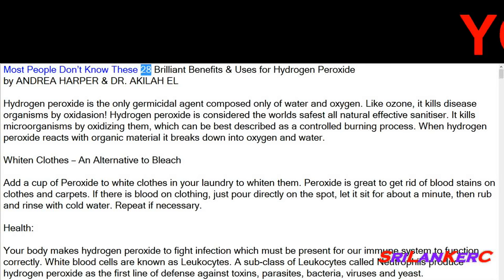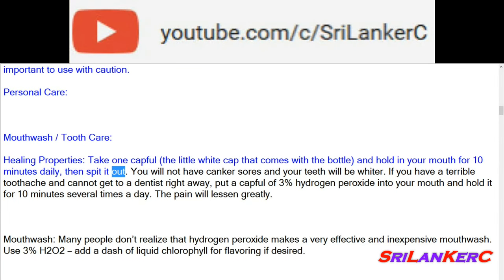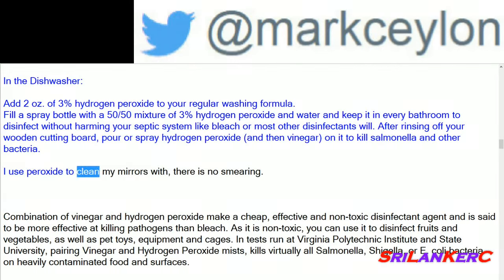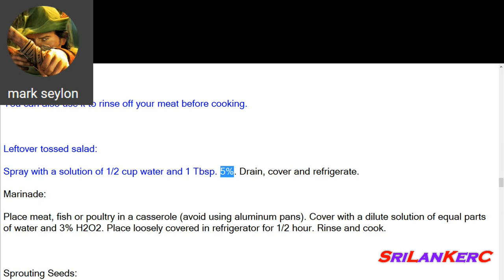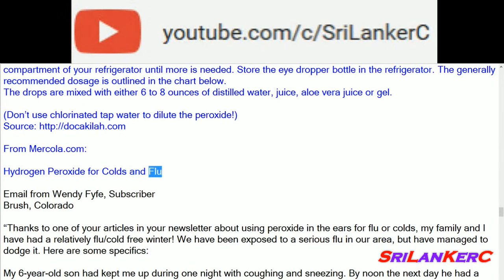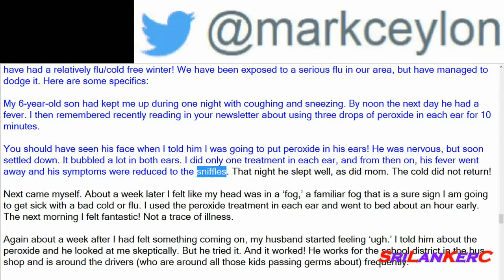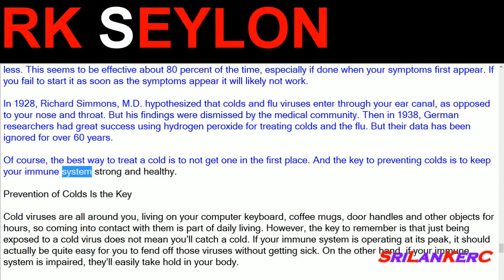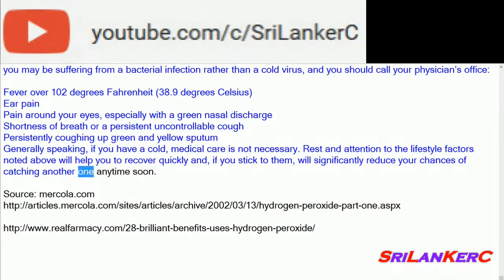Most People Don’t Know These 28 Brilliant Benefits & Uses for Hydrogen Peroxide